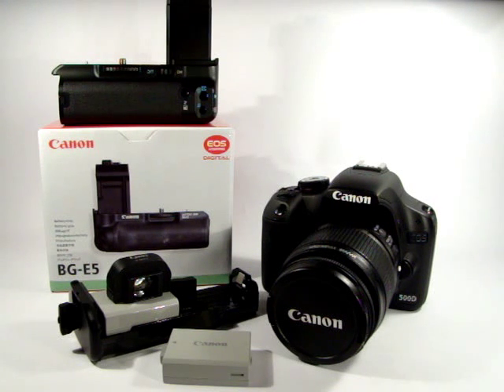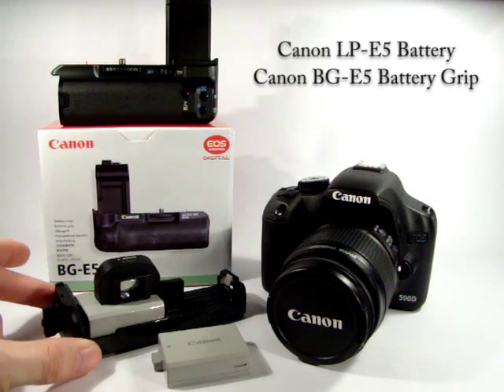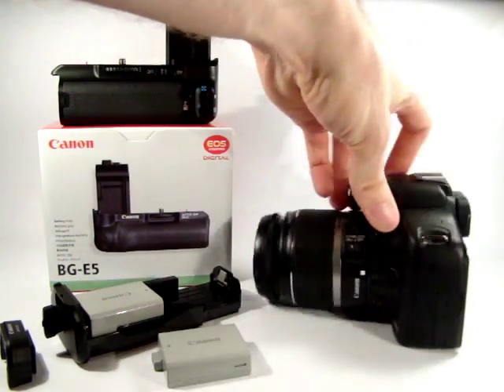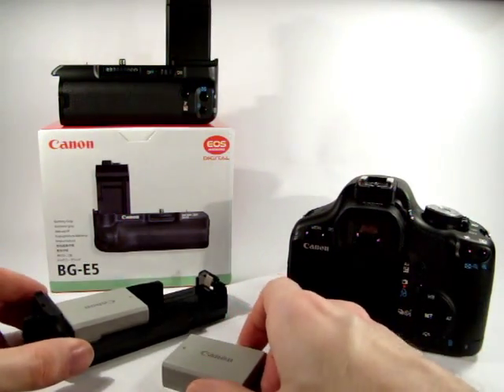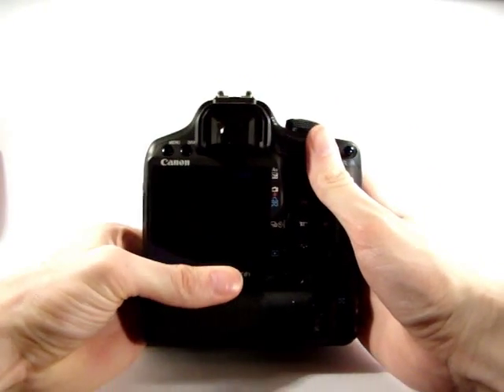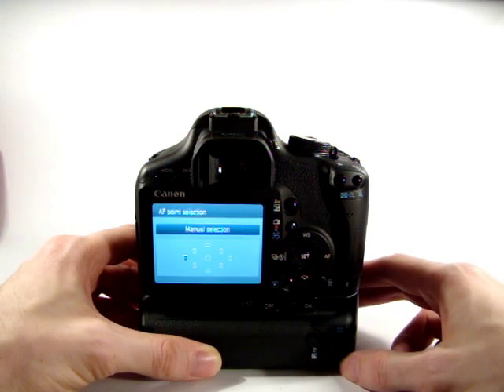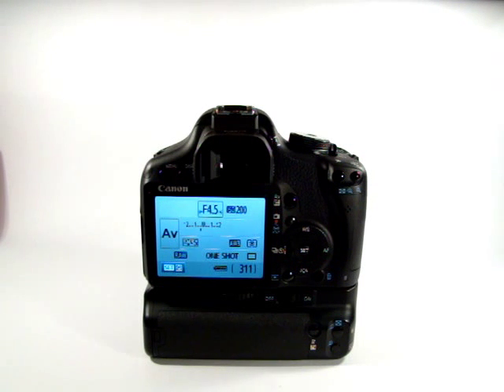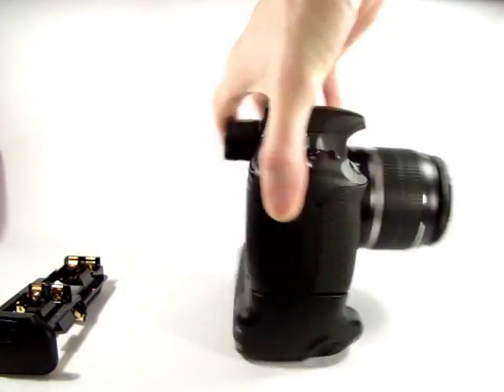Accessories for 500D/T1i/KissX3 Canon EP-EX15II Eye Peice Extender & BG-E5 Battery Grip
A quick video showing some of the accessories I use for the Canon EOs 500D/T1i/KissX3 and why.

Covering the Canon LP-E5 Battery, Canon EP-EX15II Eye Peice Extender & the Canon BG-E5 Battery Grip.

Rick